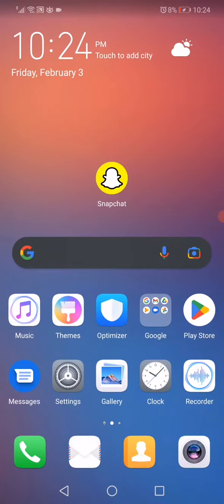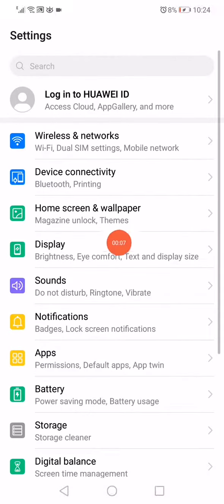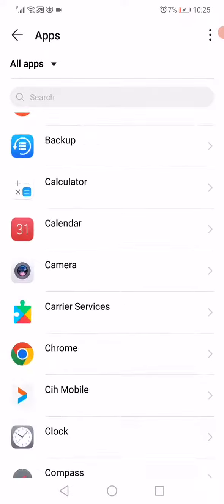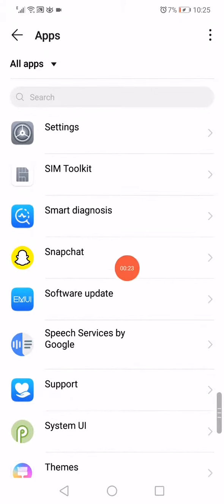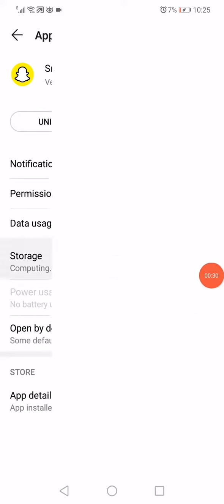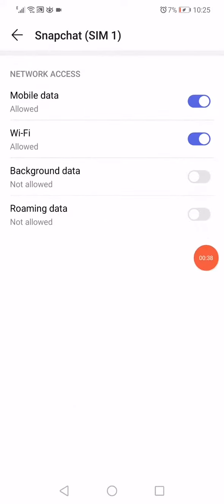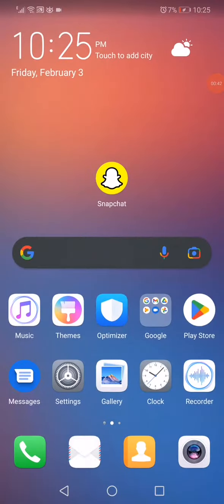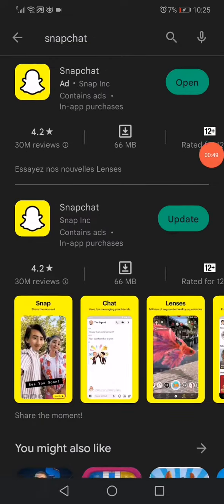Add Background Song On Snapchat Not Working (3 Ways To Fix)